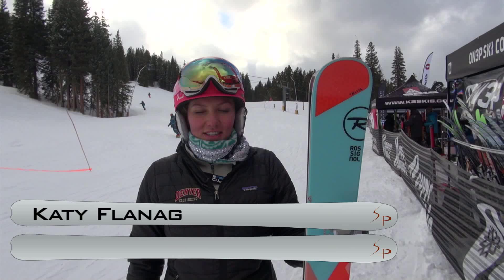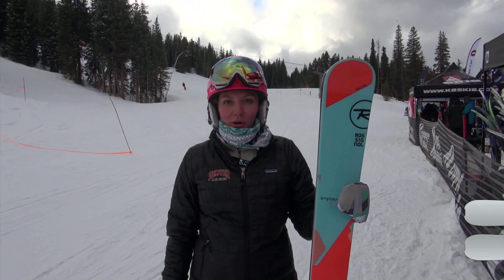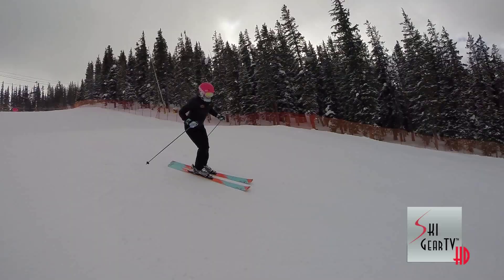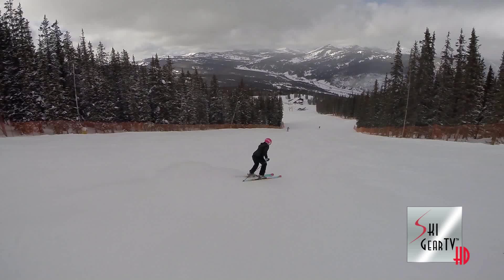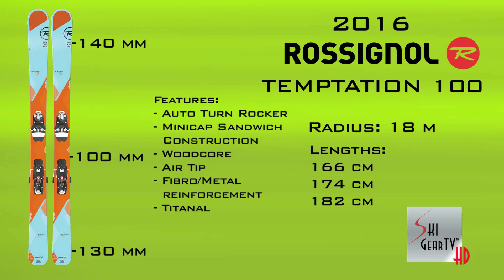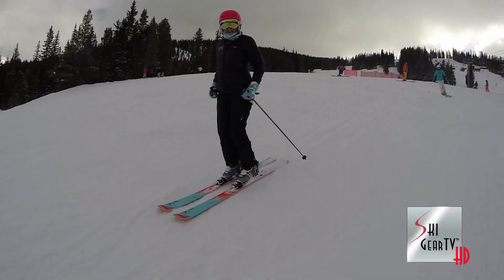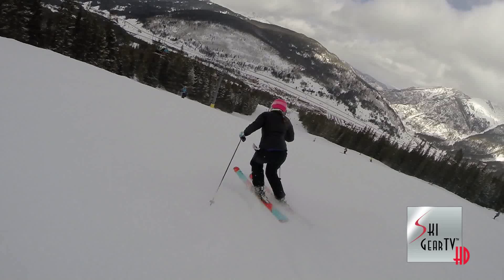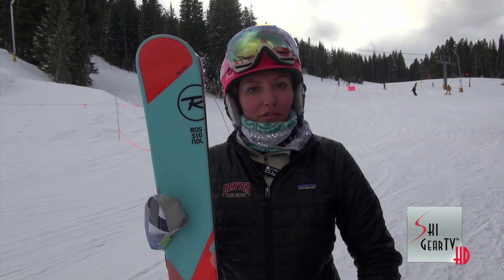2016 Rossignol Temptation 100 Ski Test with Katy Flanagan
Katy Flanagan takes the 2016 Rossignol "Temptation 100" women's All Mountain Ski out for a test at the SIA Snow Show On Snow Demo at Copper Mountain, Colorado. The 2016 Rossignol Temptation 100 is 100mm underfoot and has Rossignol's Auto Turn Rocker profile and Air Tip Technology.